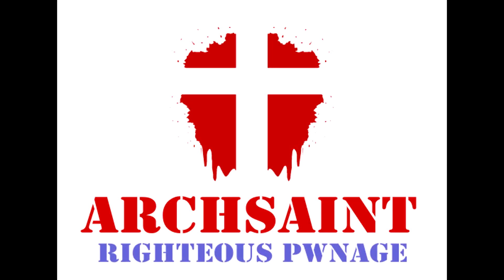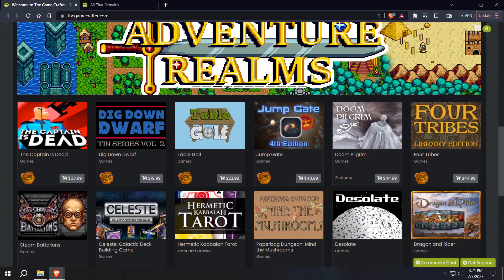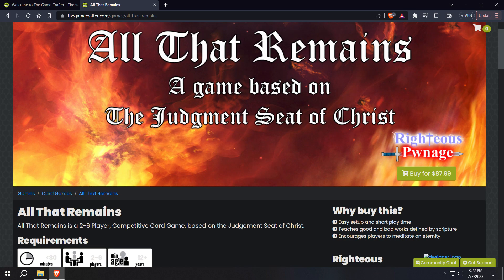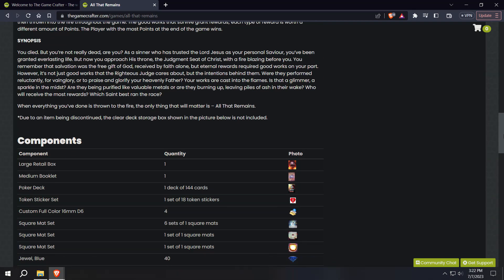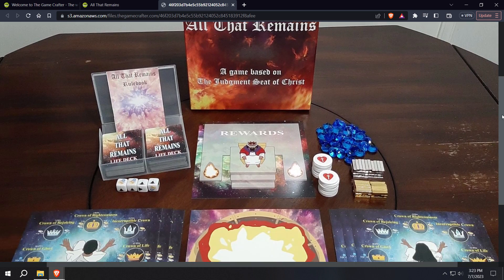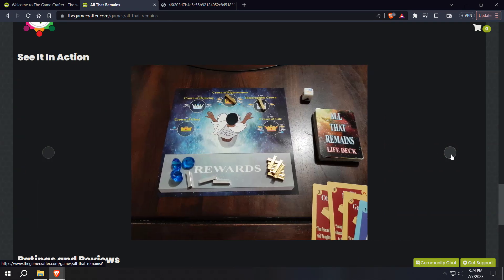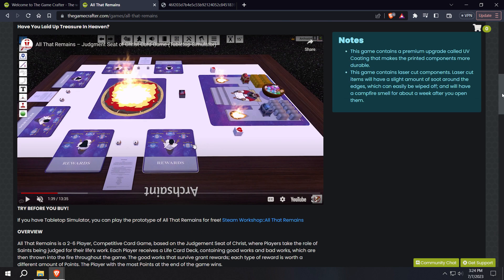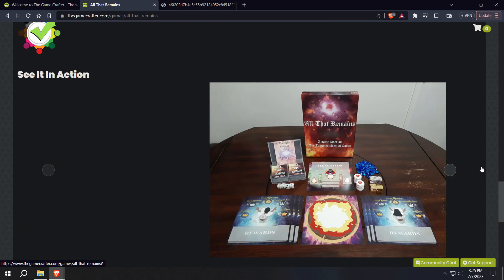All That Remains - Physical Edition!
This is an announcement video for the physical copy of my board game All That Remains.